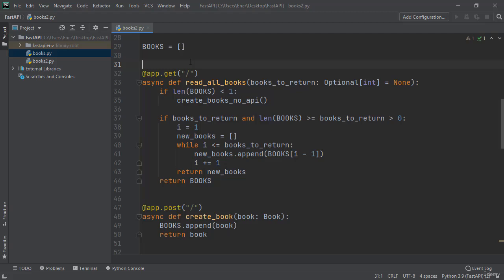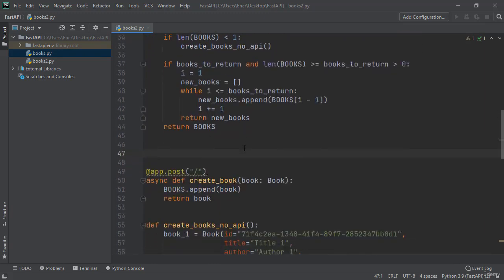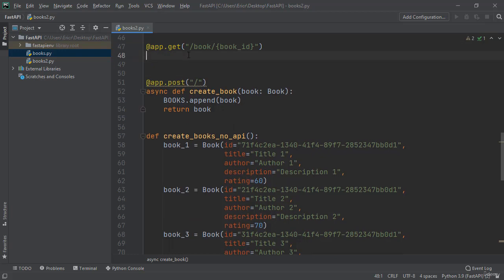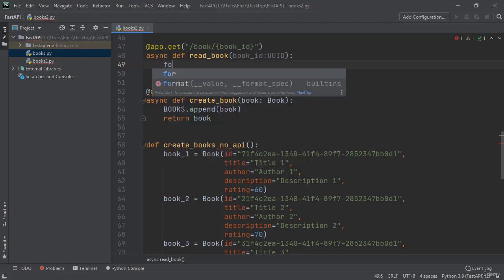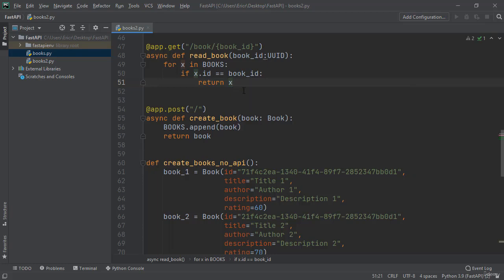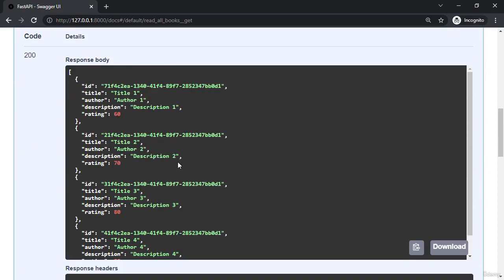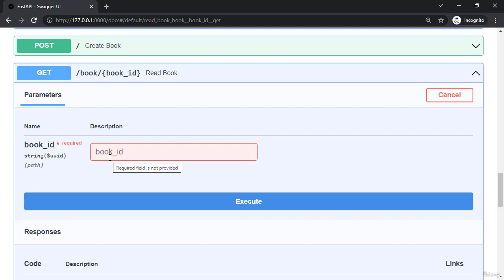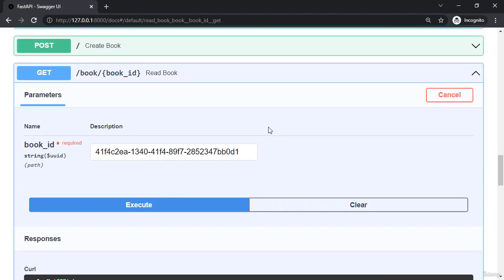010 FastAPI Project Get By UUID